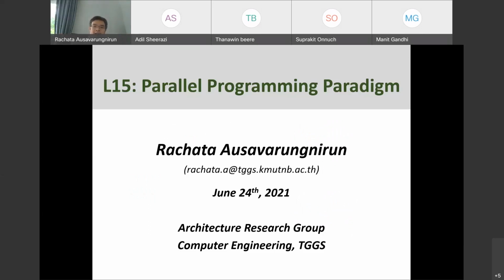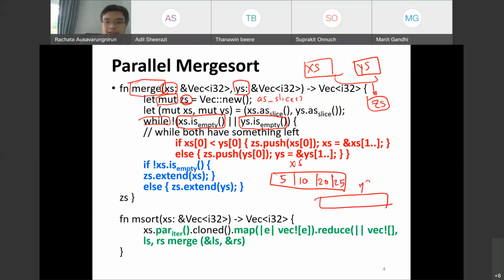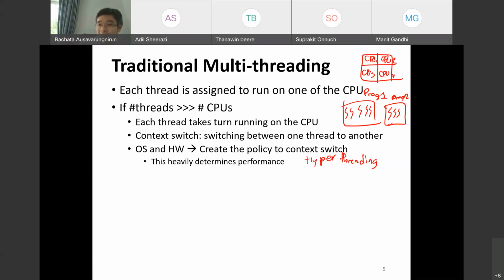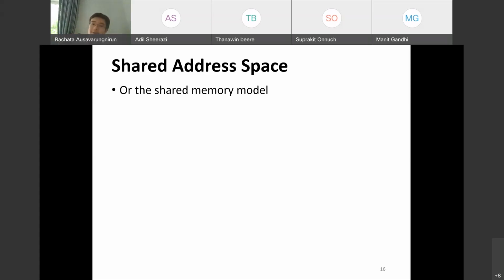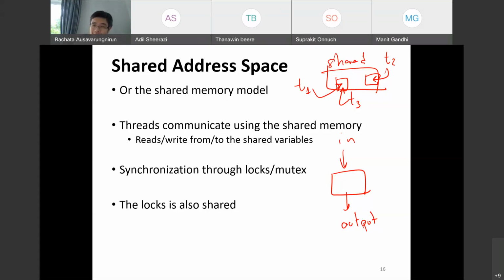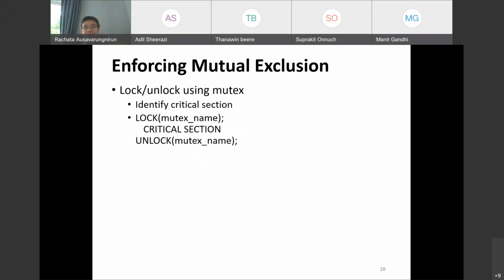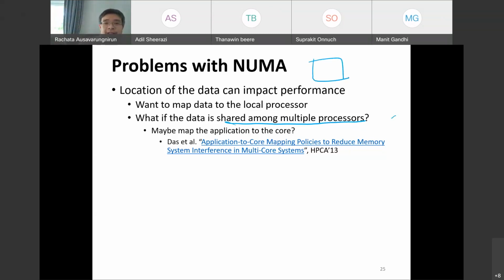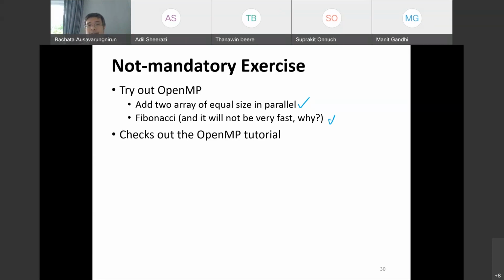[T3-2020 Functional Programming and Parallel Programming] Lecture 15: Parallel Programming Paradigm